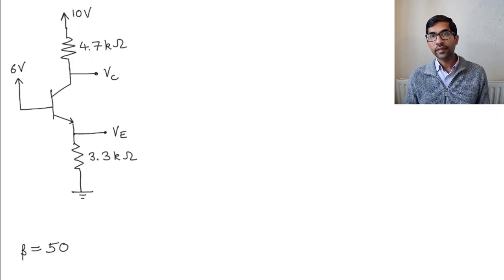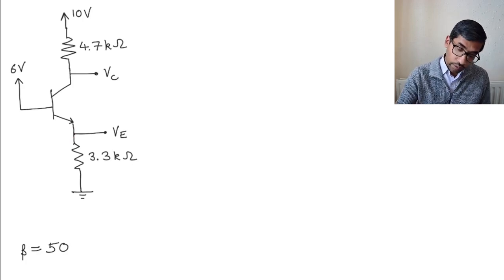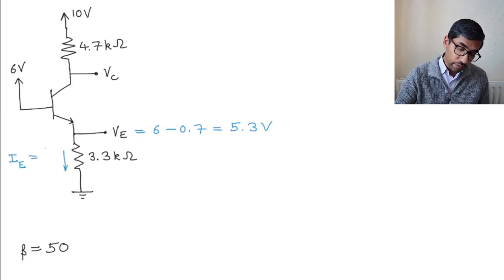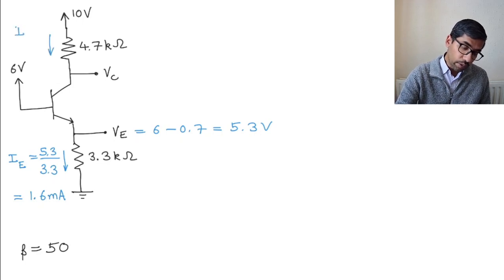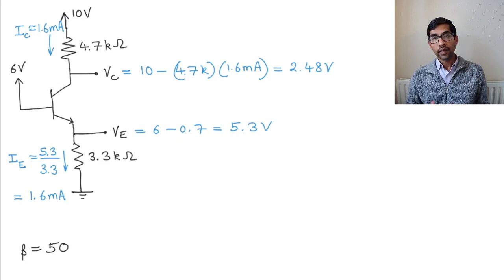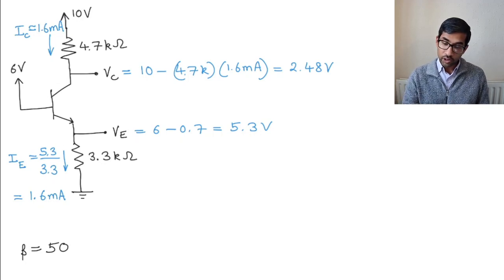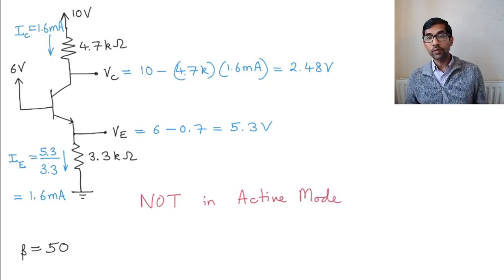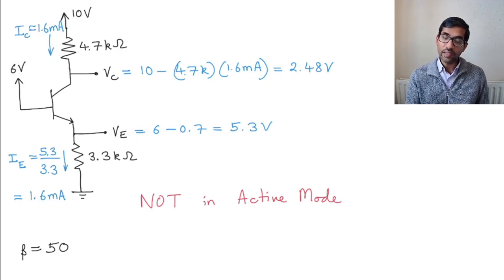4 10 Transistor Circuit 2a